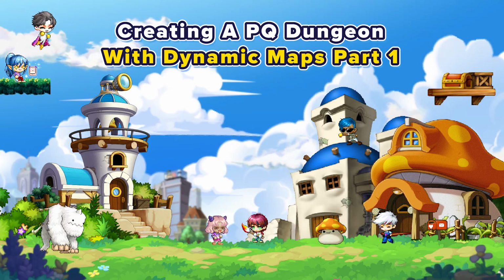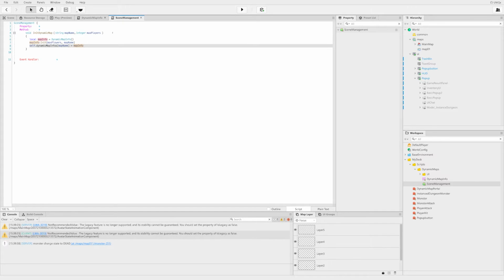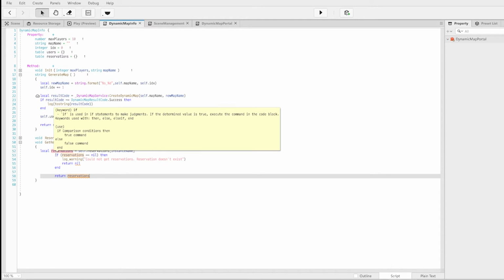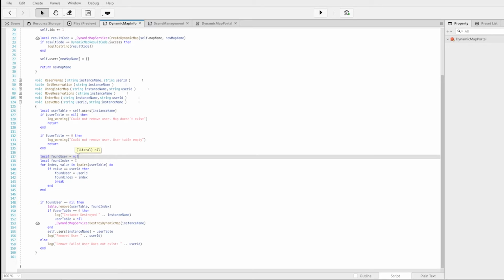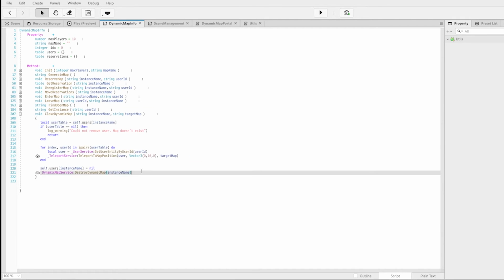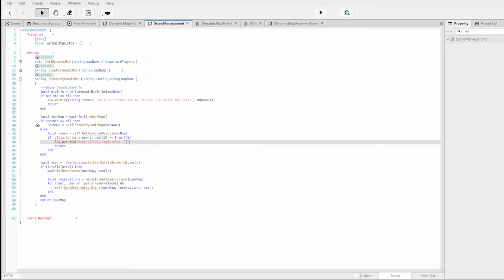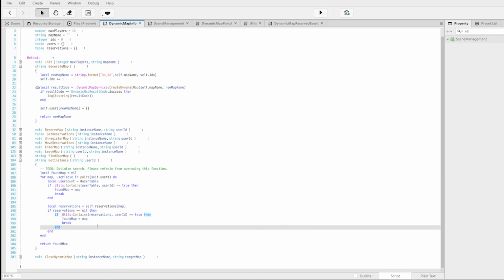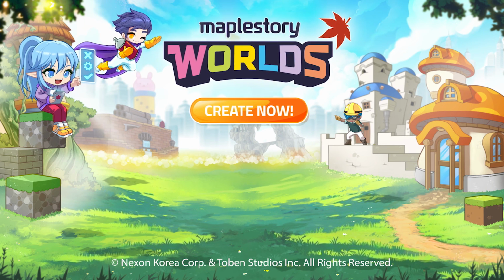MapleStory Worlds - Let’s create a PQ Dungeon with Dynamic Maps! Part 1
Previously, we’ve gone over what dynamic maps are, and walked through the process of creating our own dungeon portal using dynamic maps. However, there wasn’t really a party matchmaking system before, and all players would be taken into the dungeon whether they wanted to or not. Today, let’s build upon that system and add a more complex map reservation system and match players together to clear the dungeon!

0:00 : Introduction
1:32 : UI Setup
2:00 : Define Dynamic Map Properties
3:30 : Initialize Dynamic Map
2:30 : DynamicMapInfo Property Definitions
7:25 : Generate Dynamic Map
8:27 : Map Reservation “Party” Logic
11:59 : Move Partied Players between maps
16:04 : Open Map Search Logic
19:37 : Close Dynamic Map
21:01 : Map Reservation Event
22:10 : Create Dynamic Map Info
23:33 : Create/Join Party
29:21 : Leave Party
31:02 : Enter Dungeon
31:45 : Player Leave Event Handling
32:43 : Find users party based on ID
34:00 : Close Dynamic Map